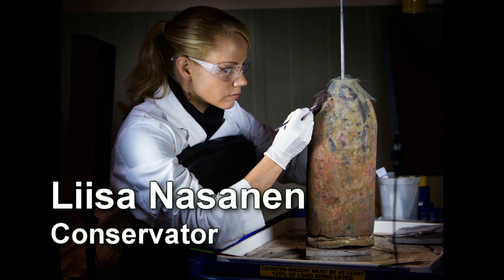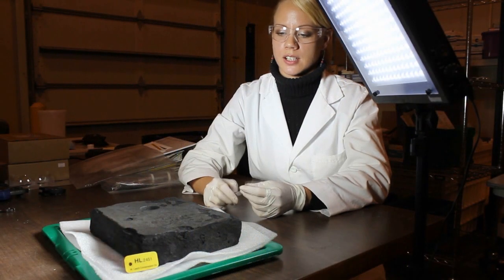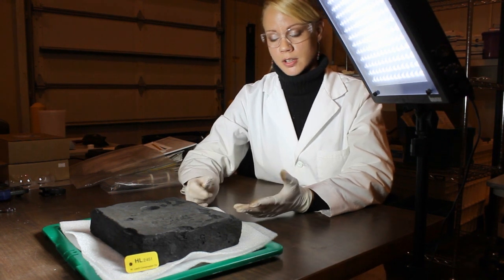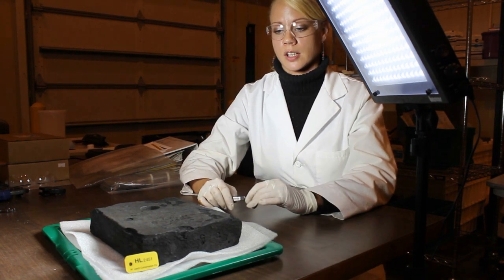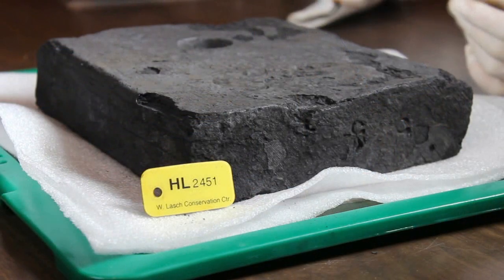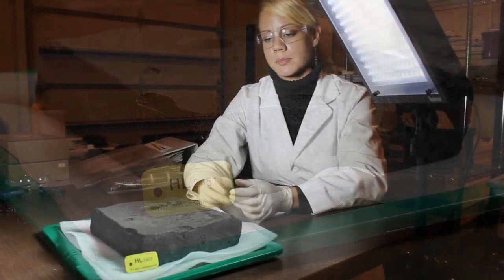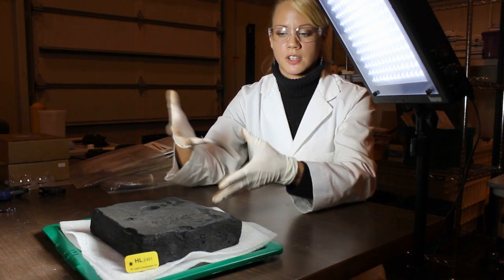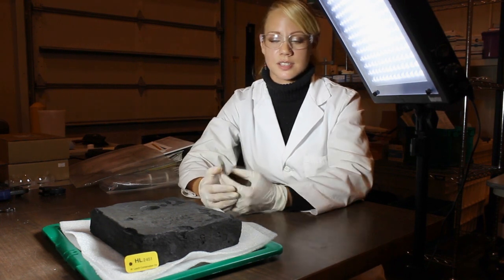Liisa Nasanen, Hunley Conservator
Nasanen, a consverator working on the H.L. Hunley describes an artifact that has been restored using subcritical-fluid.